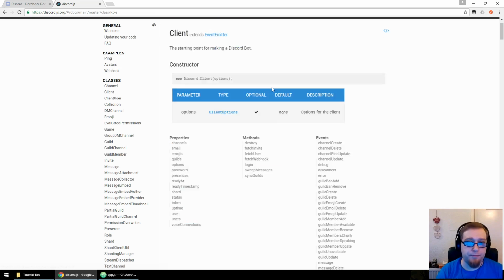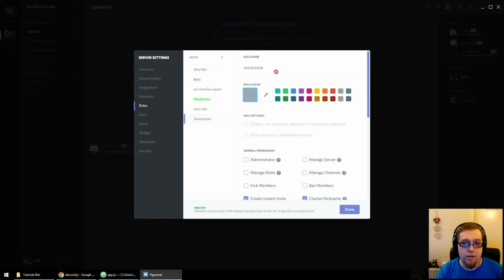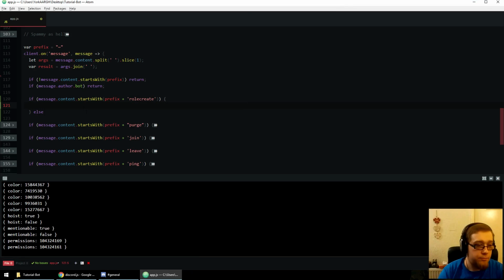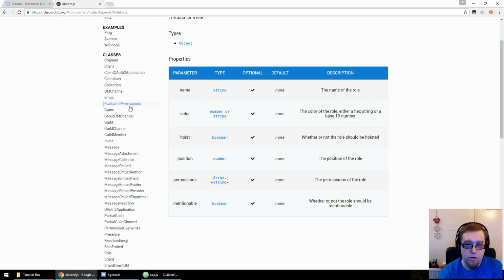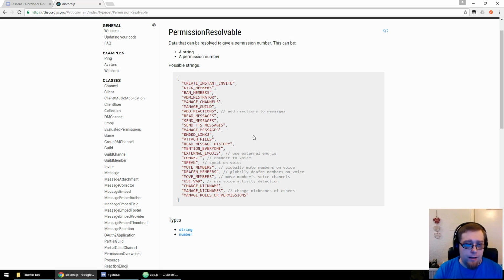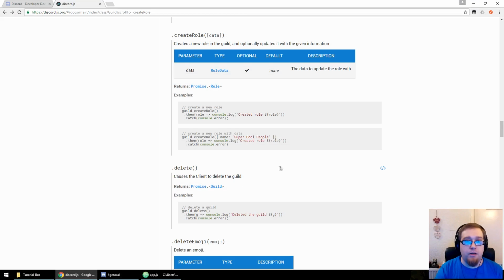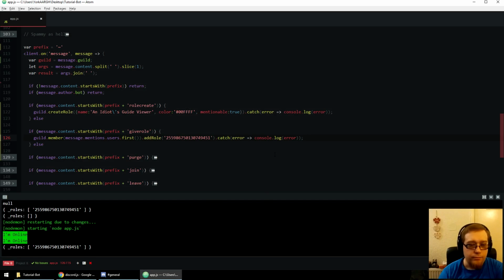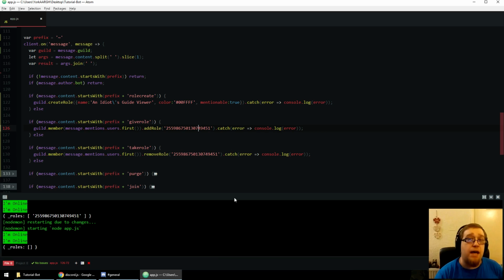[OUTDATED] EPISODE #5: ROLES.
Welcome back to my guide, helping you create a Discord Bot using the amazing Discord.js library I hope you follow along and create your very own bot!

And we're back, and this time we're taking on roles! They're not as bad as people make out once you know how to use them, we cover them a fair bit in this episode!

Please let me know what you think to the series, and suggest things for me to cover in future episodes, I have a mental road map I will be following, but I may throw in the odd episode dedicated to requests.

LINK DUMP
Source Code:

List of Atom addons and themes I use;
Addons:
atom-beautify - Glavin001,
highlight-selected - richrace,
linter-eslint - AtomLinter,
seti-icons - wyze and
tokamak-terminal - vertexclique
Themes:
seti-syntax, seti-ui - jesseweed